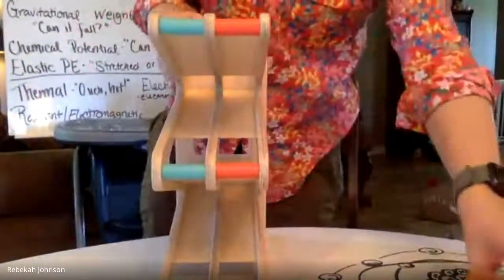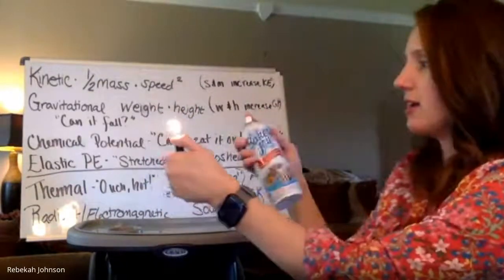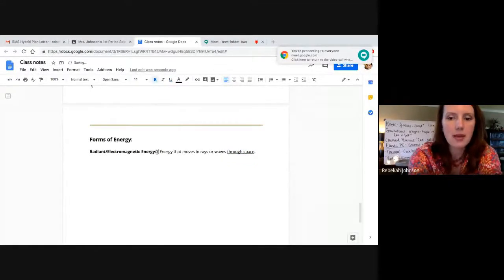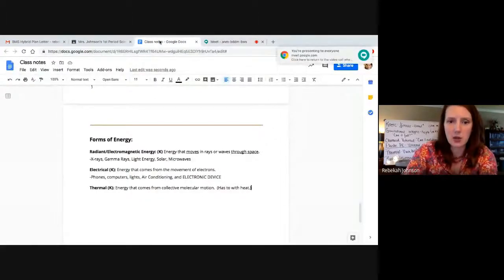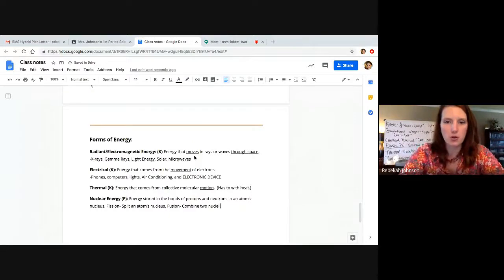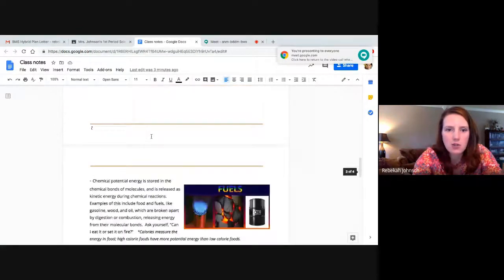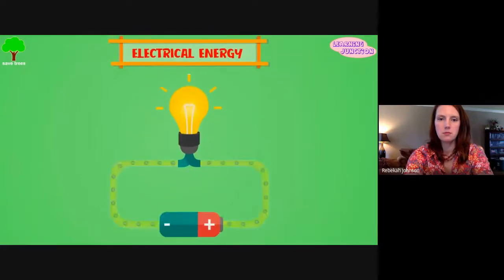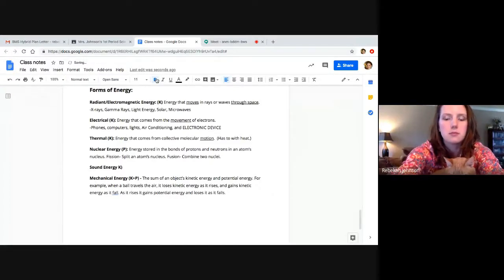Forms of Energy Lecture 8 20